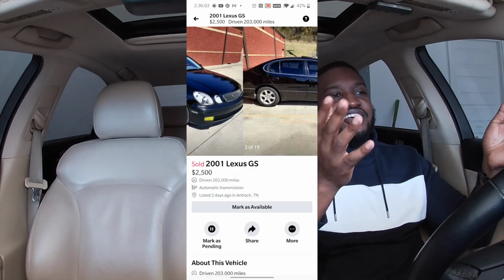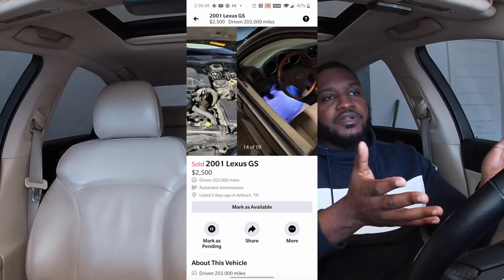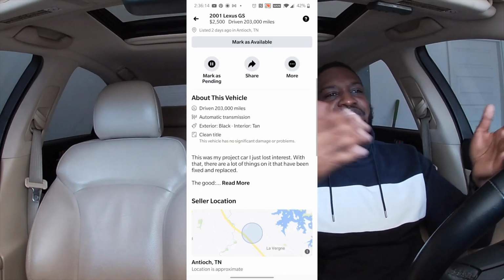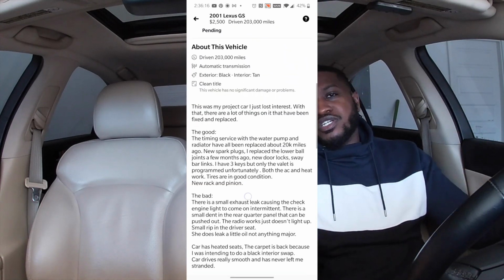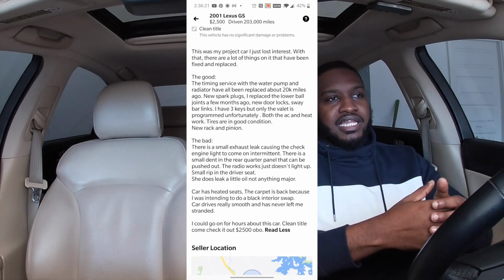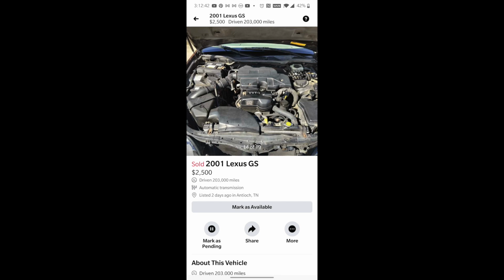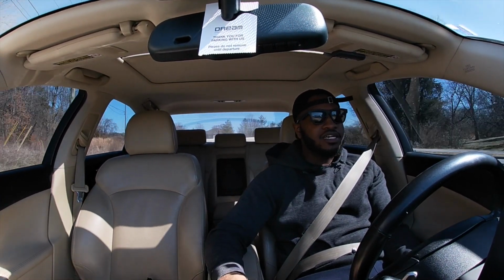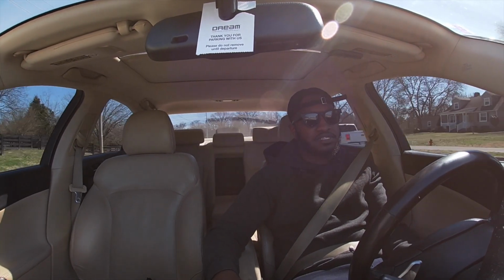I Sold A Car On FB Marketplace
The good and bad of selling on fb marketplace